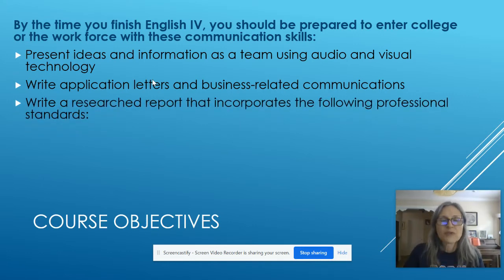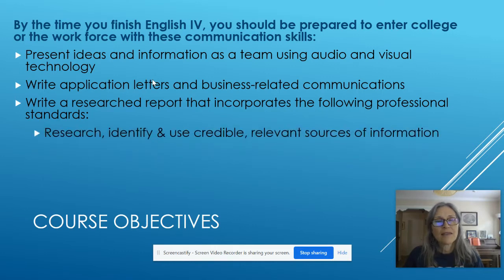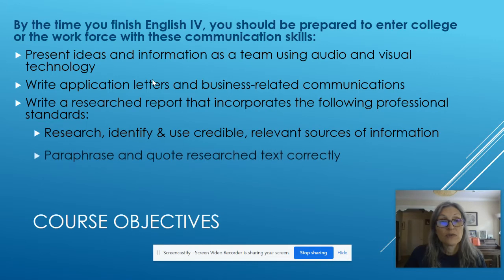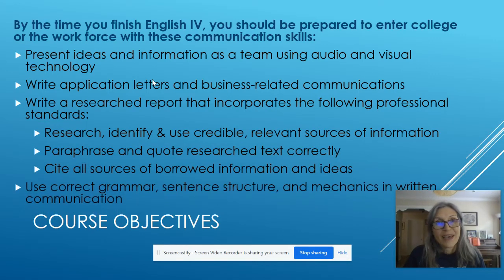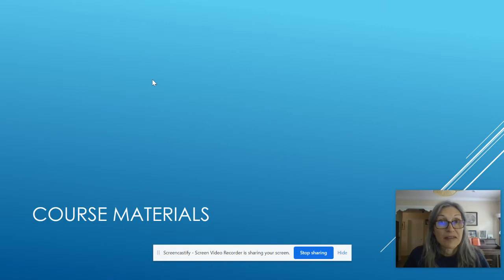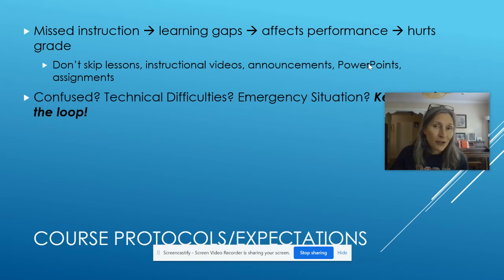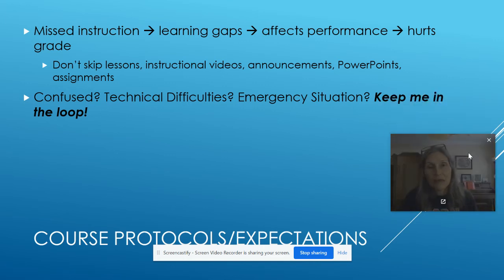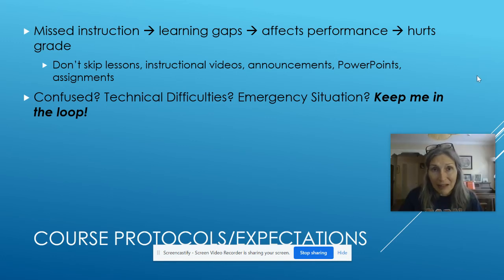English IV class info